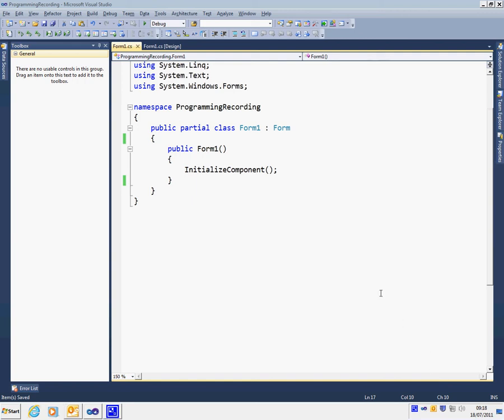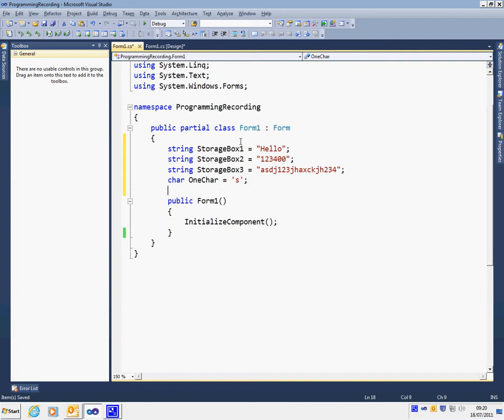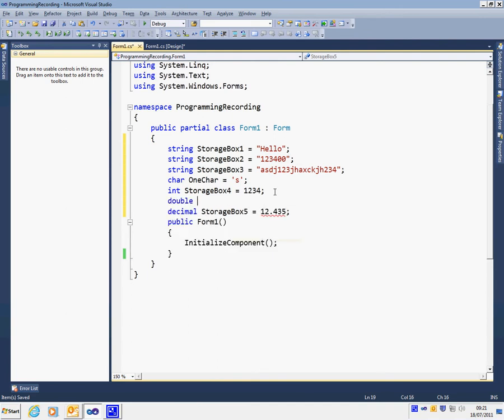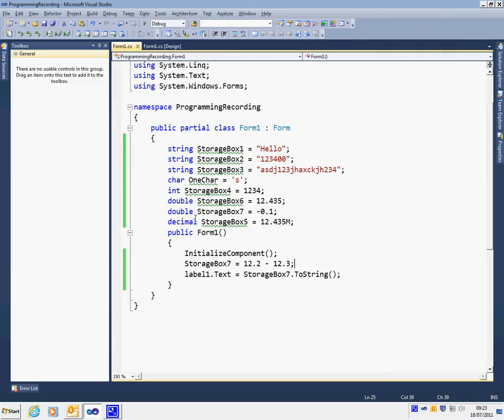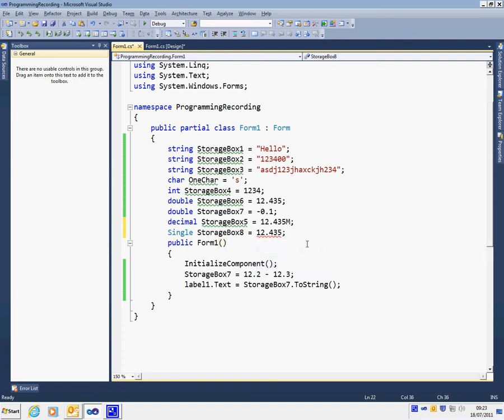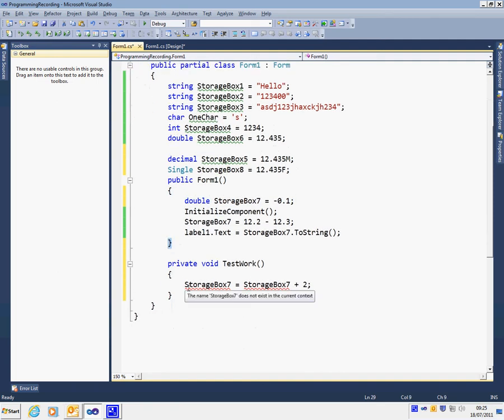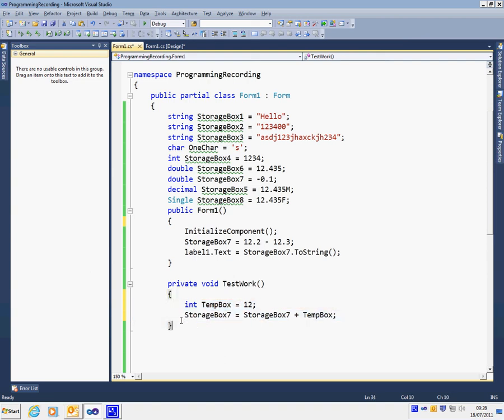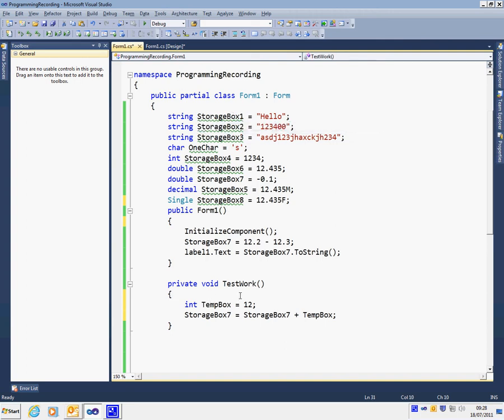2.1 Software Recipe - Variable Types, Local and Global Scope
This takes you through some of the basic types of variable, and shows the differences between local and global variables.